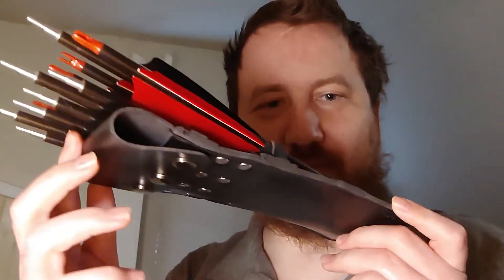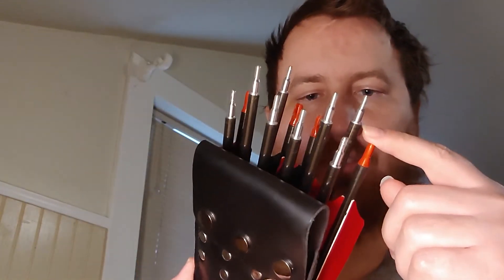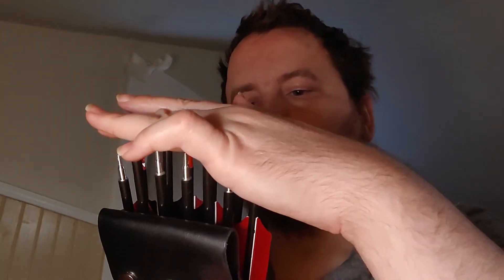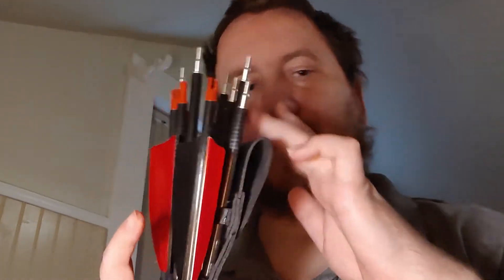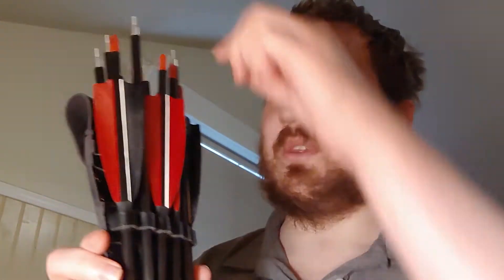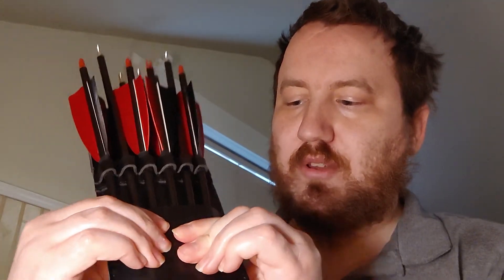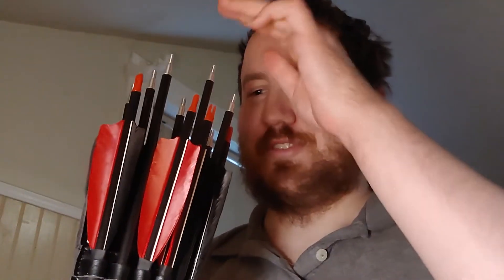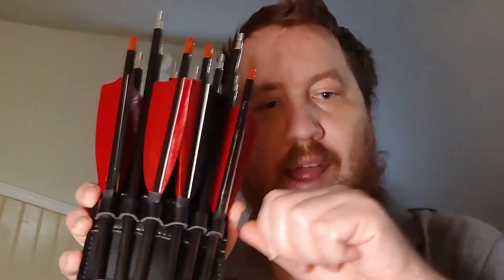Raptors Leg Quiver.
So here you guys go. The piece i always wanted to make. I'm going for a similar design known as 'Leg holsters' that hold tools on your leg vs a belt. Similar to here at 0:36 Where her guns are on her legs held up with straps to the belt to keep them from falling off. But mainly strapped around the leg. Giving more flexibility and with take down arrows. This lessens the amount of the arrows length bothering one while walking about.

This also with the combined function of a Take Down Recurve Bow or LongBow fits nicely for easy of carrying and function.

Just wish real companies made take down arrows like Easton, Carbon Express, Allen, etc. Or they sold some better size take-down screw inserts to make better custom arrows. Which i would've made my Easton Game Getter arrows as takedown versions as their easiest to cut and glue.

Currently i found only 2 companies selling finished take down arrows. Linkboy with 6 at 40$, or Pocket shot at 3 with smaller spined arrows mainly for Recurve or Longbows of less then 50pounds. at 33$

The Linkboys arrow finish has a gloss rubber coating on them. While the Pocket-Shots are just matt with 2inch feathers.

The nocks and field points on the Linkboy's are much nicer. The Pocket shots aren't as great and the field points tend to easily loosen. Plus the nocks are very thick hard plastic that doesn't flex well with strings probably over 14strains. So be aware that your better choice would go with Linkboys/Linkwin.

Linkboy 6arrows. Take down 3 piece on each arrow.

Pocket Shot 3arrows. Take down 3 piece on each arrow.
(Few things to note about Pocket shot versions. They are not 30inch. They are 29inches. And not ment for Compound bows of like 35 or above. Heck i wouldn't even use them in such. Stick with Recurve/Longbows. Range looks to be around 20 to 50pounds spines similar to Bloodsport Apoc youth arrows. They're super thin and use 8/32 field points.)

Arrow Quiver

Velcro Straps